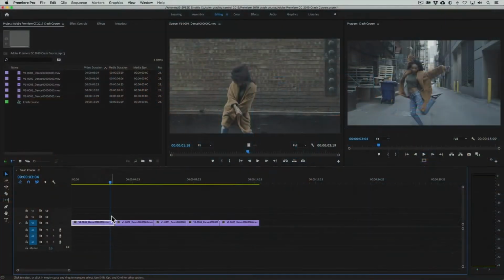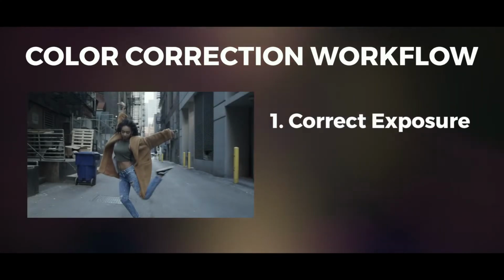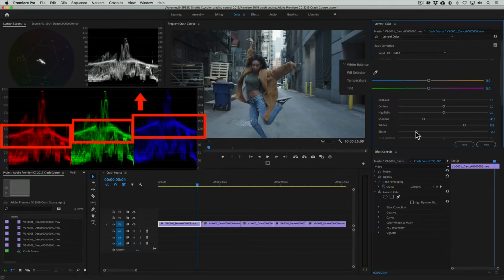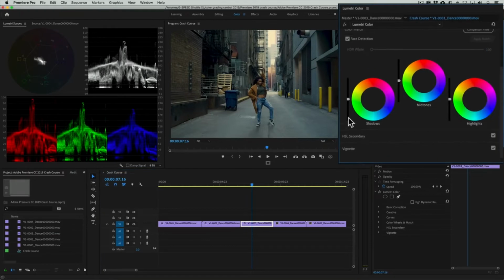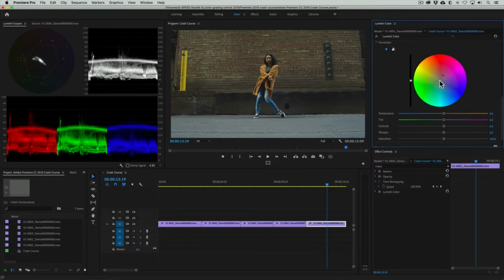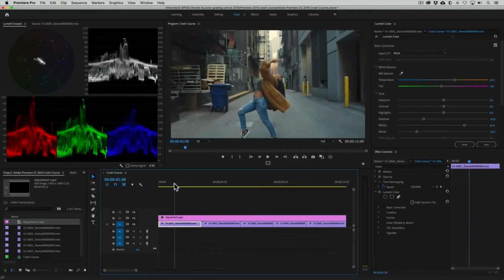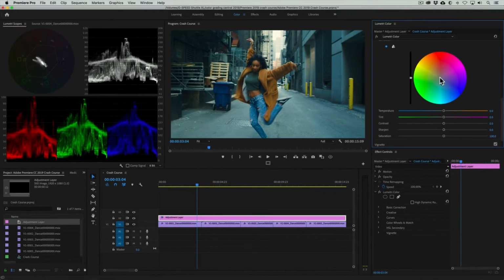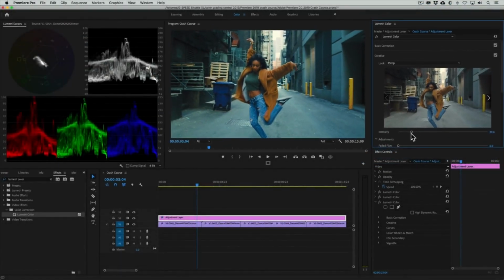Beginner's Guide | Color Grading in Premiere Pro CC | Get Pro Film Look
If you you're looking to make the look of your films standout and get your career to the next level but struggle with the color grading aspect... let this tutorial help you finally feel like you have a good grasp on making your images to look the way that you want them to and get a pro film look!

I have been where you have been and so I know that it can seem intimidating with all the different color correction tutorials and LUTs that are out there.  Muddy looking images, shots that down't match together, skin tones that don't look quite right and that feeling of not knowing where to stop or when the grade looks right.

You can do it!  Even if you're just a beginner or just starting out let this tutorial help you feel confident in Premiere Pro CC!

After I had tried everything to improve the look of my films, e.g. new camera, better grip, better lenses and cinematography training, the thing that finally helped my films look professional and land my first career job was what I did after the video edit in the color grade.

Adobe Premiere has made great strides not only advancing their editorial platform but in improving their color tools.  In fact with the acquisition of Iridis SpeedGrade (a professional grading system) they have incorporated those industry standard tools now into Lumetri.

VIDEO PRESENTATOR
Waqas Qazi

Equipment used:
Canon 80D
Canon 50mm
Rode NTG3

Listen ad-free with YouTube Premium
Song
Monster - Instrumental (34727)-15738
Artist
The Bends
Album
The Bends
Adrev for a 3rd Party (on behalf of Music Bed (Music Bed)); Adrev Publishing, and 1 Music Rights Societies